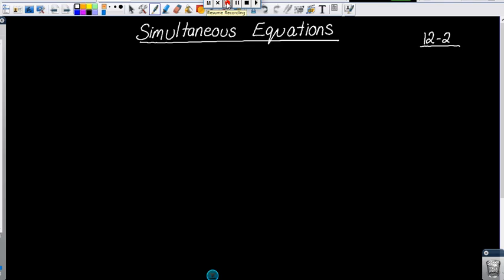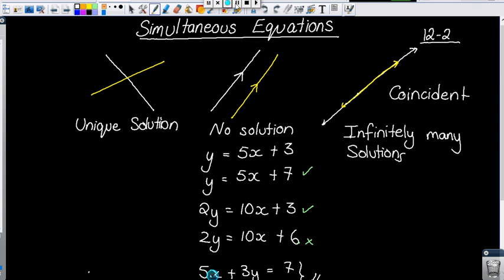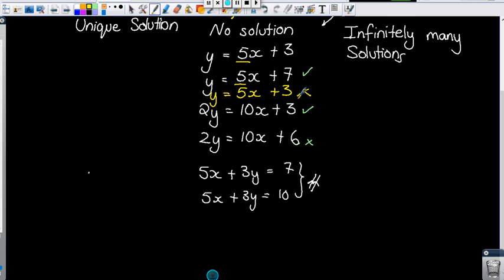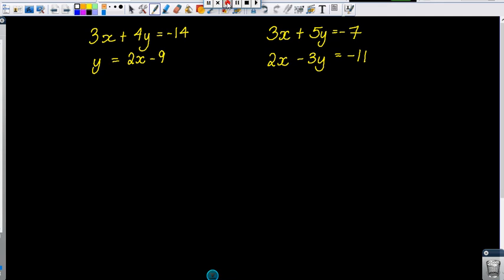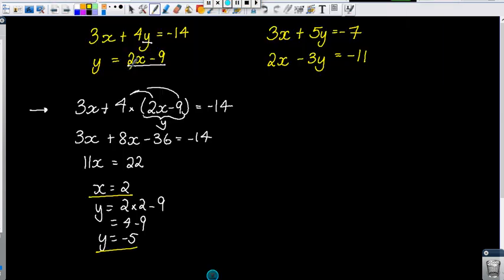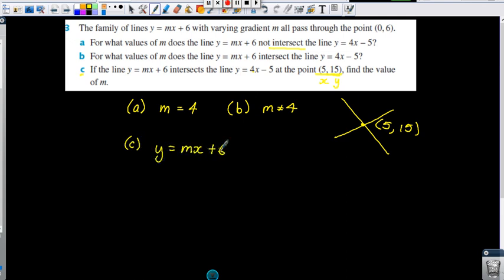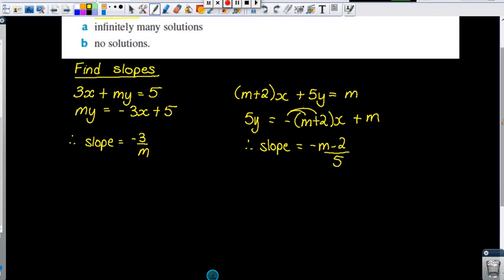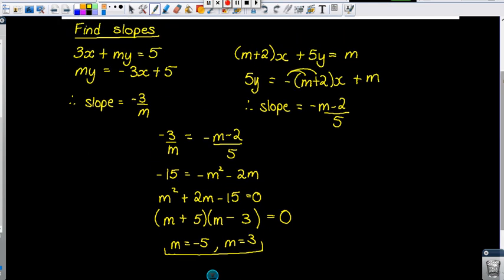Simultaneous Equations Recap Ex2H Q3 & 7